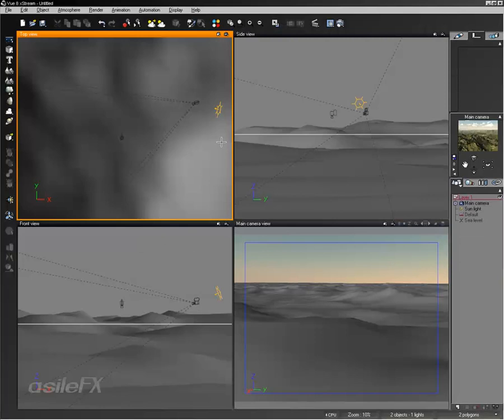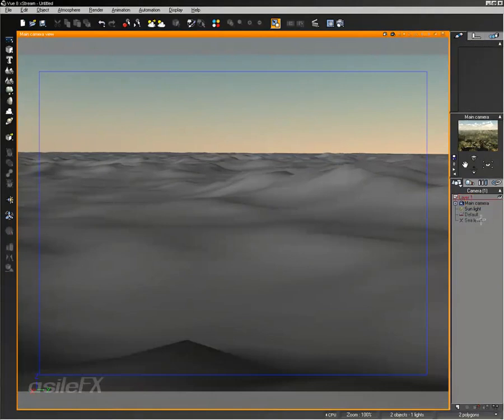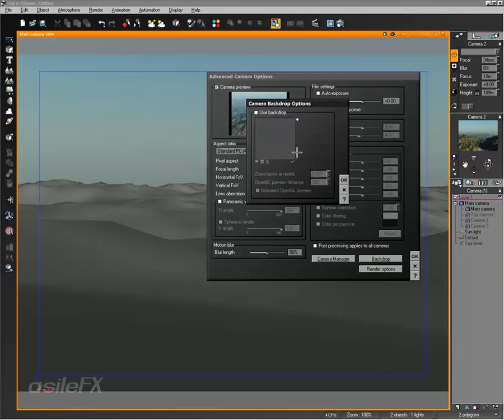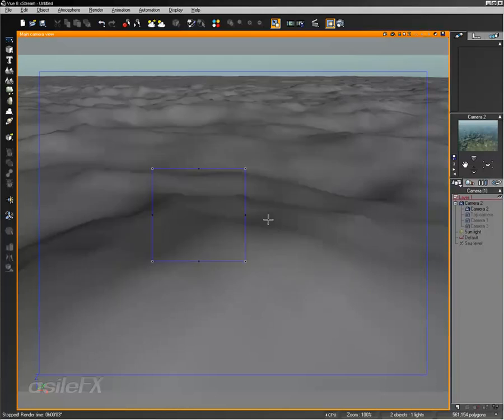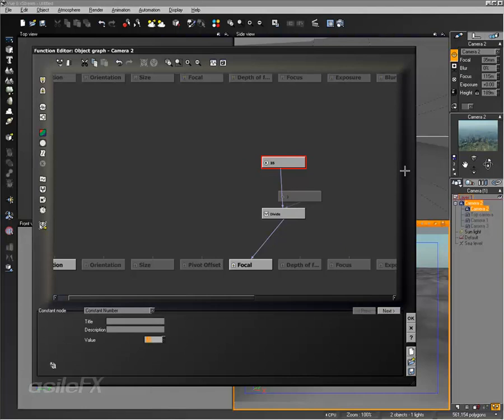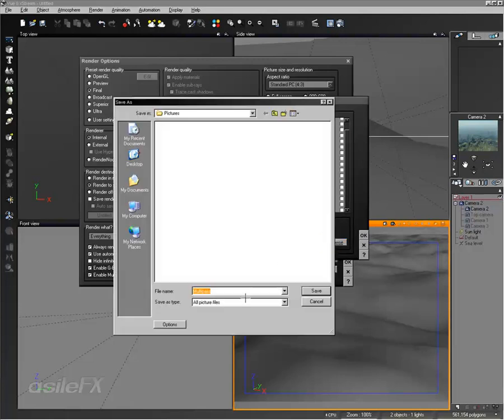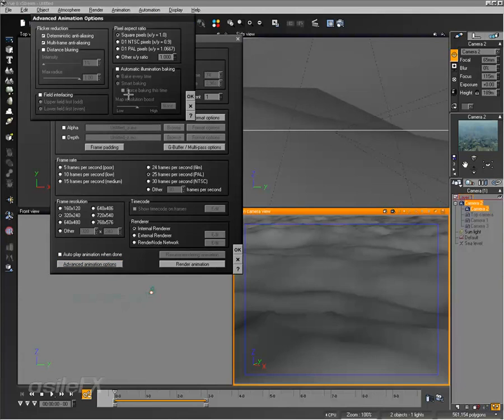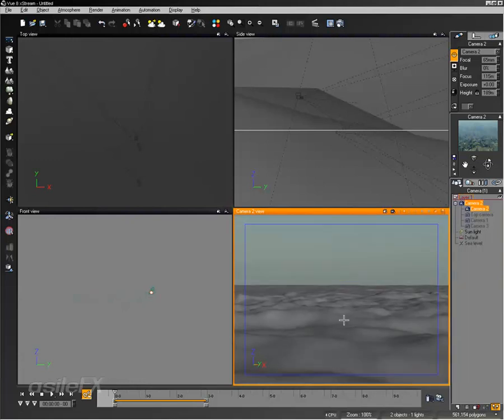Vue | Cameras Navigation and Rendering